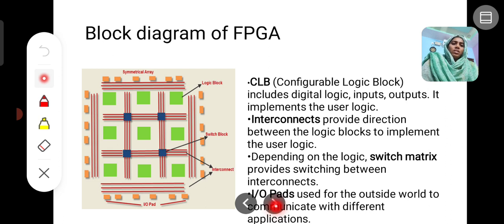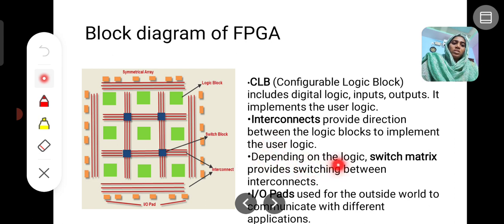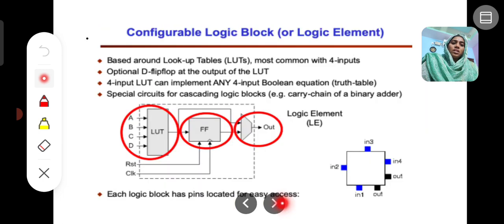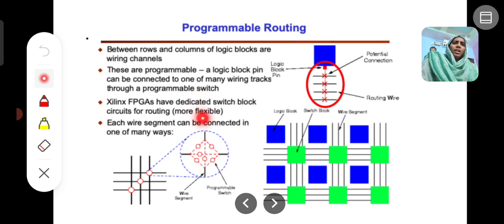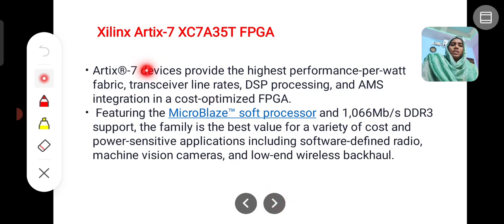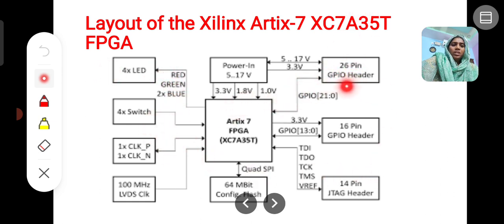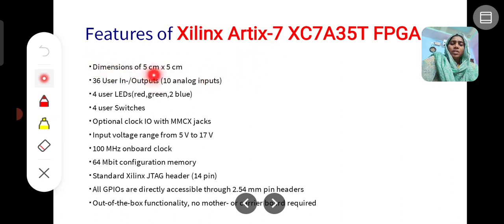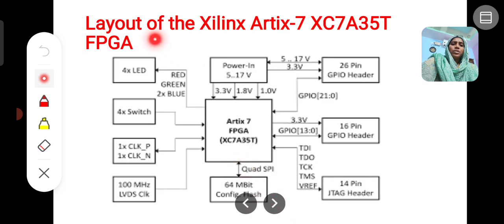Unit-1: Layout of Xilinx Artix-7 XC7A35T FPGA